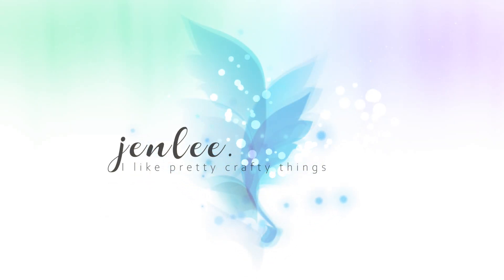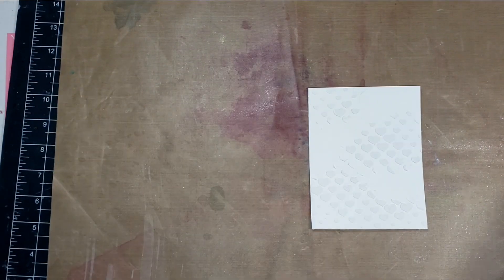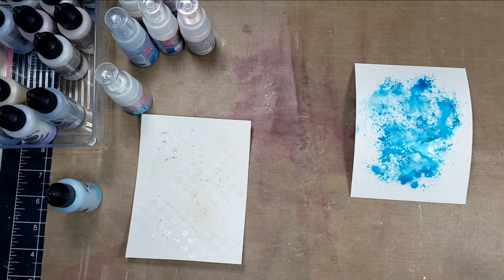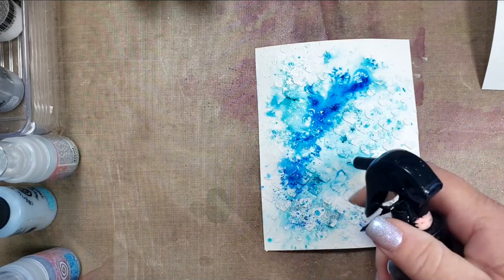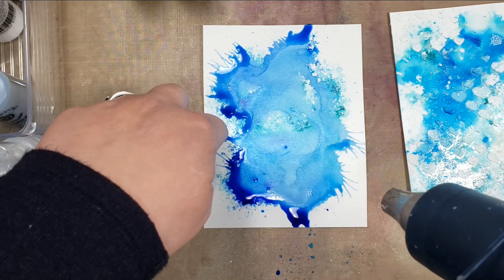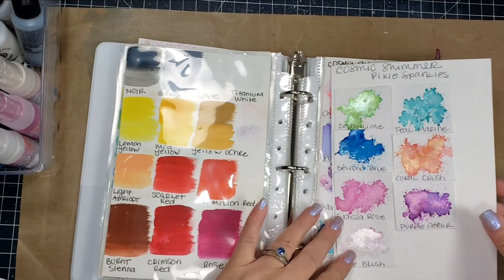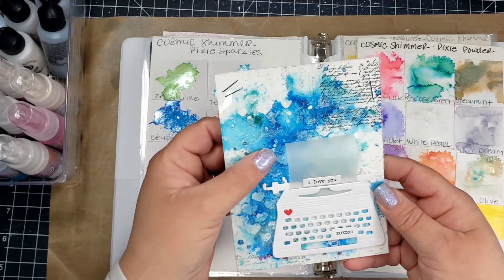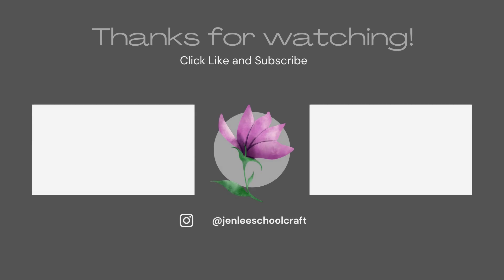Mixed Media Cards using NEW Dye Powders | Cardmaking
Hi there!  Fun video today sharing some new mica infused dye powders.

BASIC SUPPLIES

Uchida double ended jewel picker

- STENCILS
Speckled Heart

- POWDERS
Pixie Sparkle

- PASTES
Paper Texture Paste

Heavy Body Translucent Gel

INK
Staz On, Black

ACETATE
 Heat Resistant Acetate